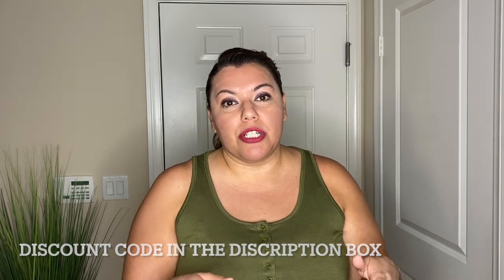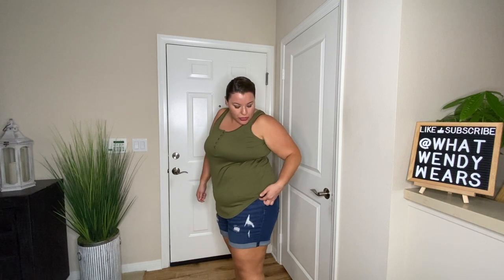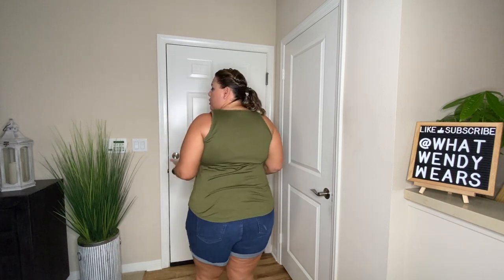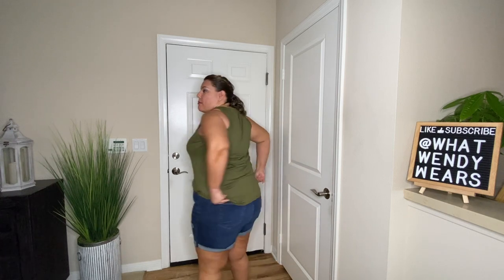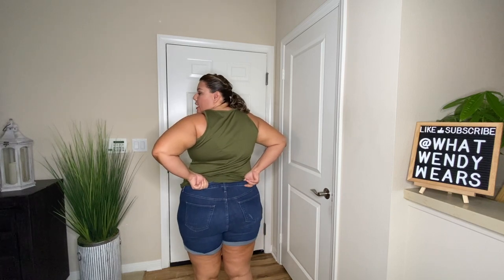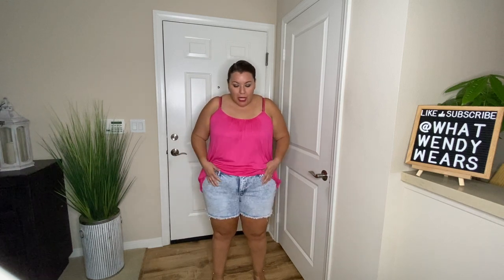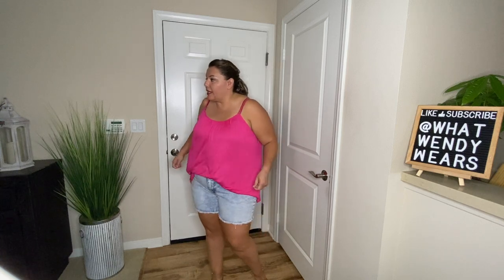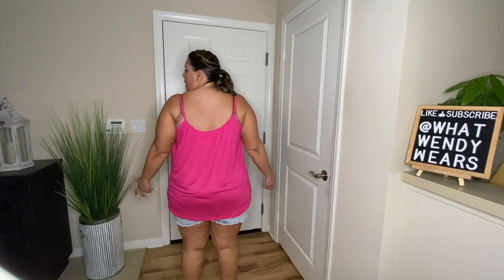Amazon Haul Spring Tops | Target Shorts| Curvy Sense Plus Size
RITERA Plus Size Tank Tops for Women V/Round Neck Sleeveless Shirt Button Casual Oversized Tie Dye Solid Color Tanks Size XL 10% COUPON: RITERATANK

RITERA Women's Plus Size Tank Tops Flowy Tops Adjustable Strappy Loose Shirts Size XL Orange Button 10%COUPON: 4CCJ3HSJ

RITERA Women's Plus Size Tank Tops Flowy Tops Adjustable Strappy Loose Shirts  Size XL A-Hot Pink 10% COUPON : 4CCJ3HSJ

RITERA Plus Size Color Block Long Sleeve Shirts Crewneck Blouses Soft Tee Shirt Causl Tunic Sweatshirts Size XL blue-stripe 10% COUPON: IUDH5CNM

RITERA Plus Size Tank Tops for Women V/Round Neck Sleeveless Shirt Button Casual Oversized Tie Dye Solid Color Tanks  Size XL Green

DENIZEN® from Levi's® Women's Mid-Rise Bermuda Jean Shorts
Size 16 Color Disco Queen

Women's Plus Size Mid-Rise Jean Shorts - Ava & Viv™ Size 16W

PLUS SIZE SELF BELTED LINEN PANTS - BLACK
Beige not available Size up 3X

Target Universal Thread - No longer available Size 18  Should have gotten size 16